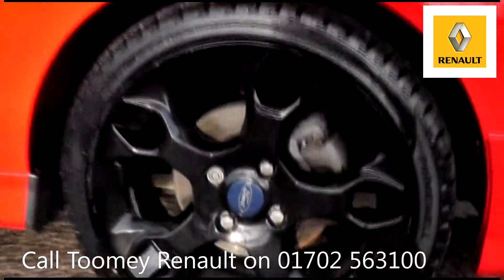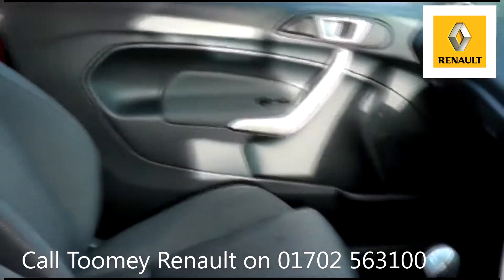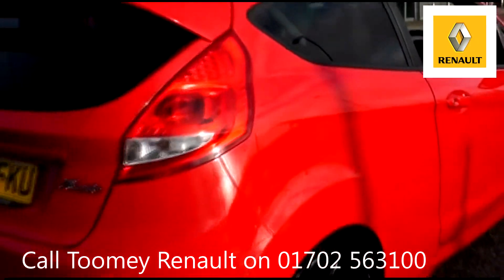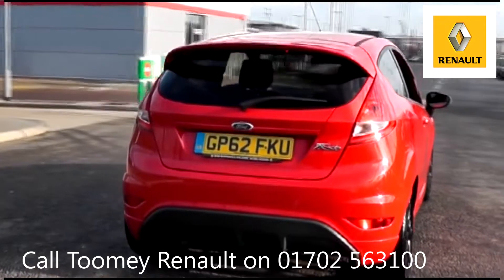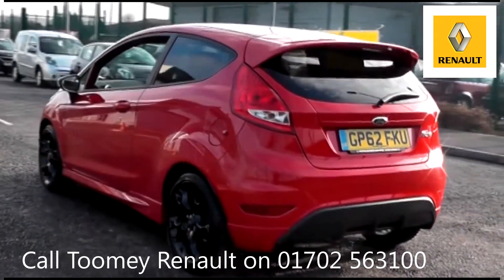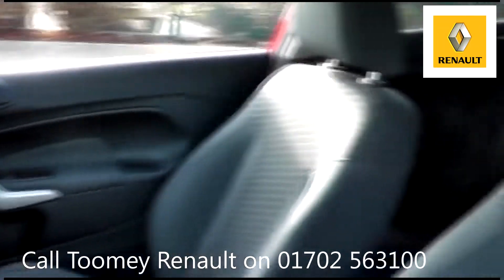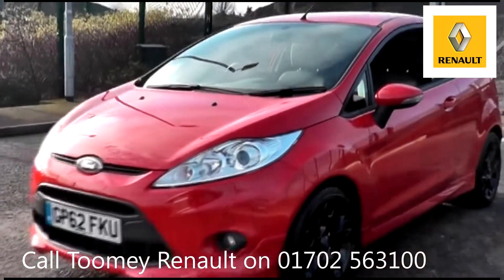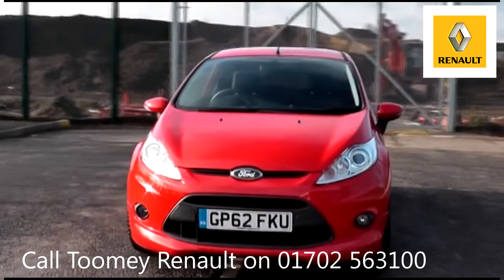GP62FKU Ford Fiesta ZETEC S 1.6l Used Ford Fiesta TOOMEY SOUTHEND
GP62FKU Ford Fiesta ZETEC S 1.6l Manual Petrol 3 Doors 3 DOOR HATCHBACK